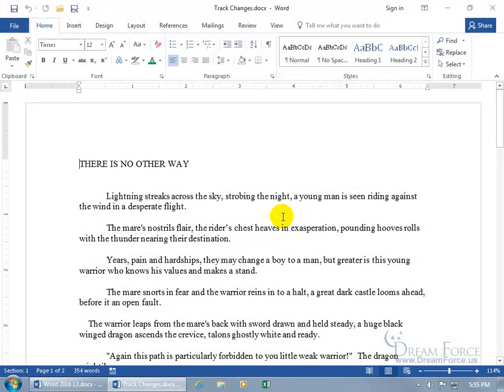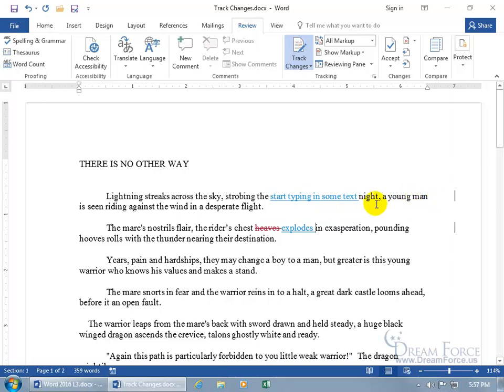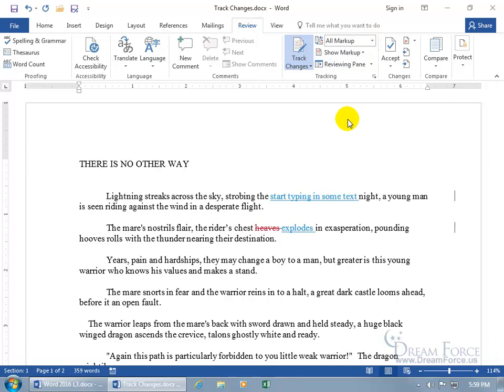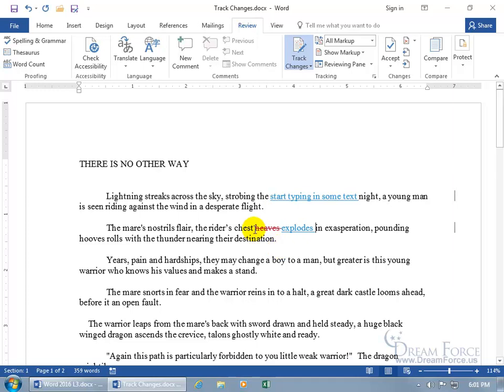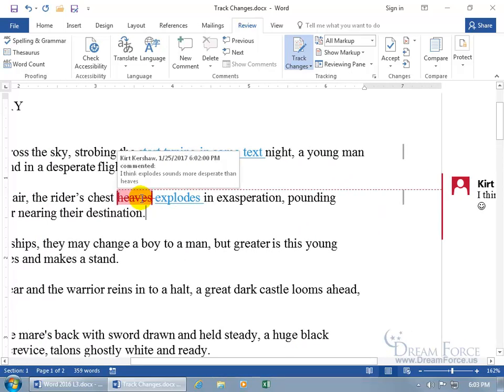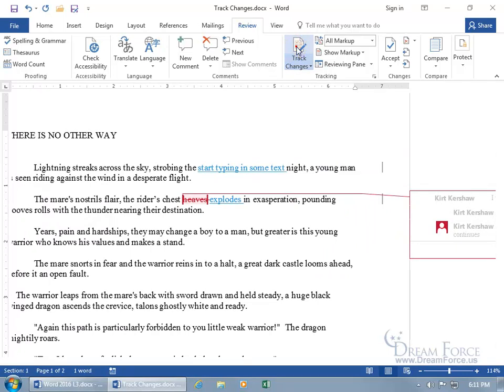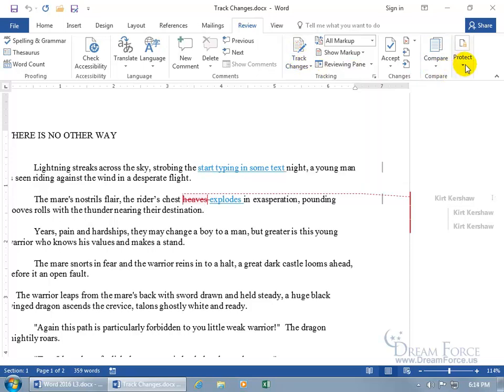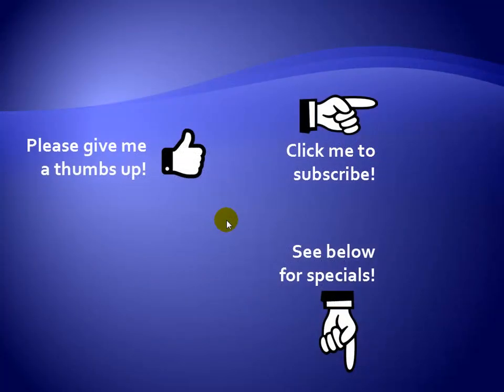Microsoft Word 2016: Track Changes with Comments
Microsoft Word 2016 training video on how to track any changes made in your document using the Track Changes feature, as well as how to insert comments that you can include in those changes as personal notes, or for the other user who makes changes to leave a comment as to why they made a change or any recommendations.  Also, how to quickly accept, or reject changes made within your document as well as any comments made.